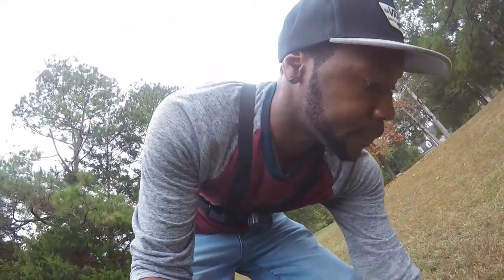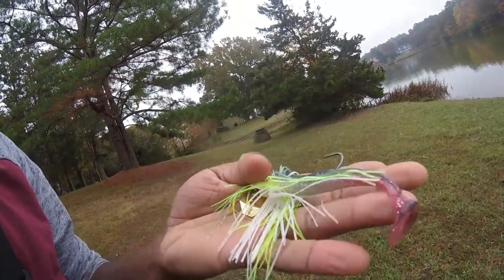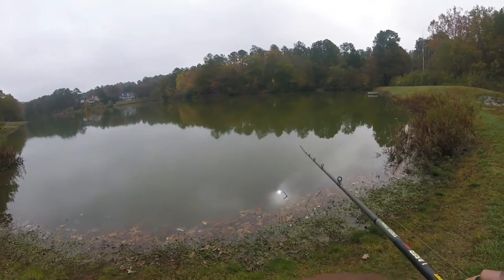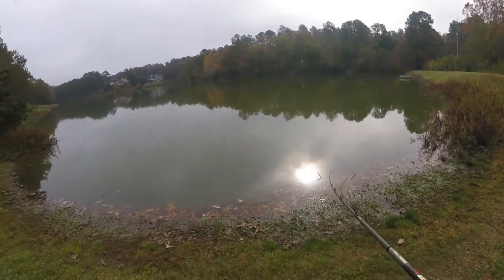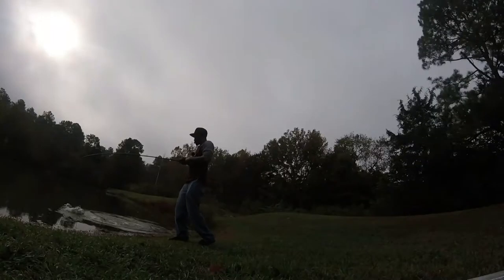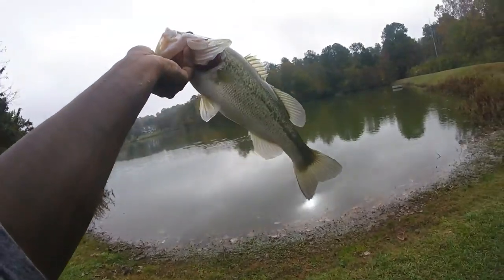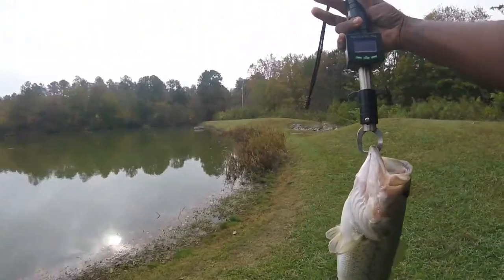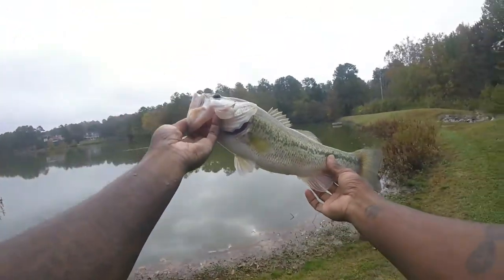Today"s Short Clip (Bass Fishing)